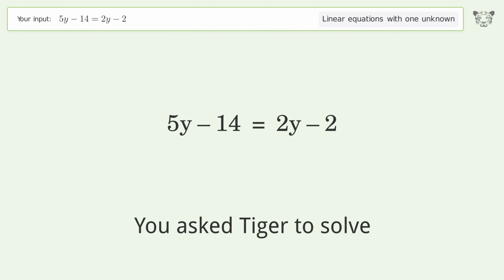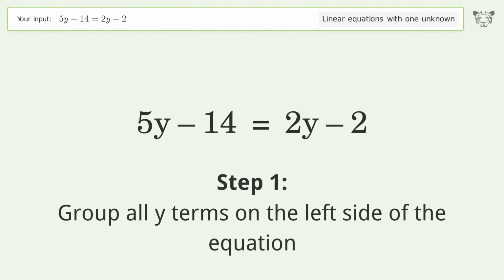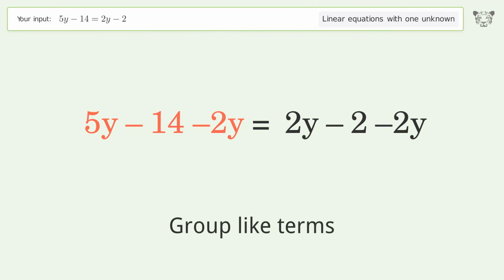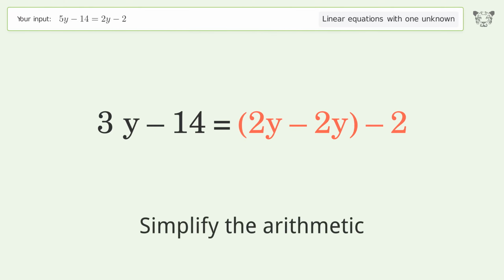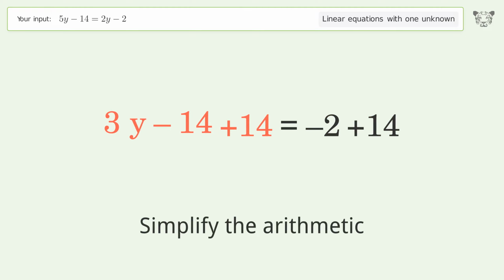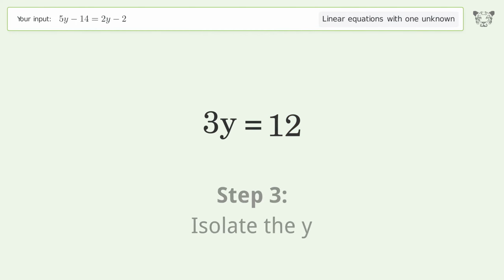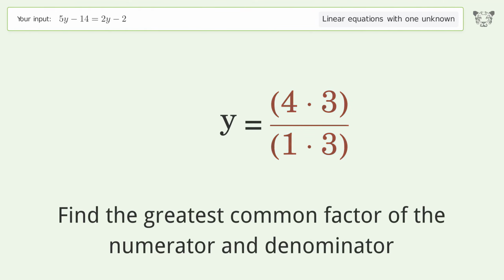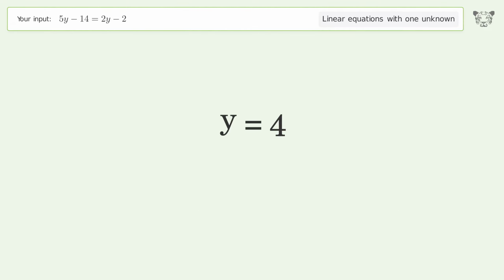Solve 5y-14=2y-2: Linear Equation Video Solution | Tiger Algebra